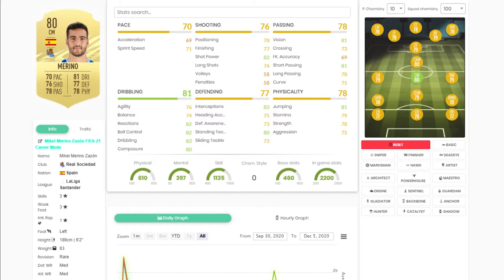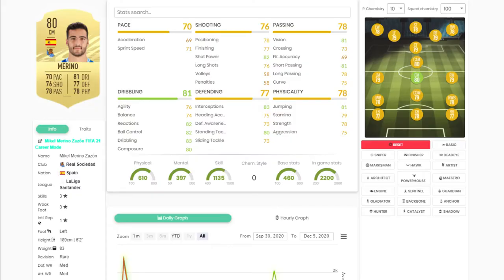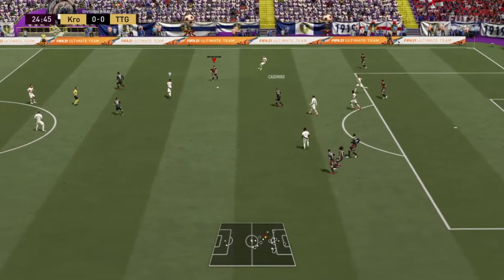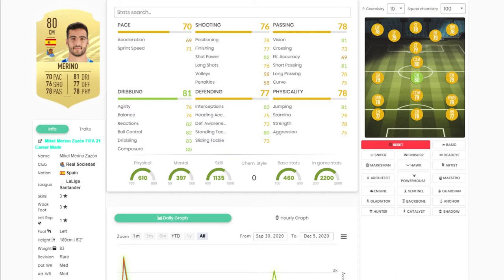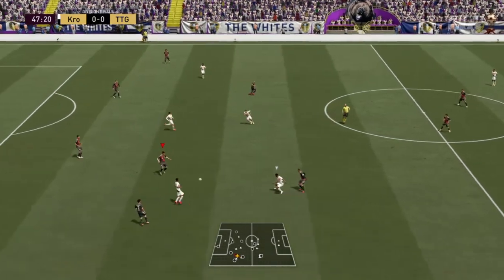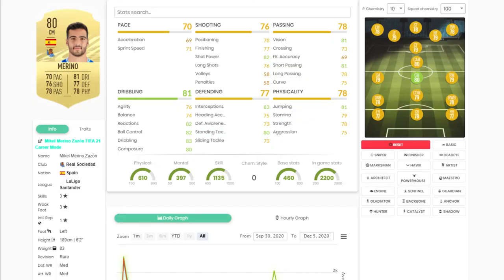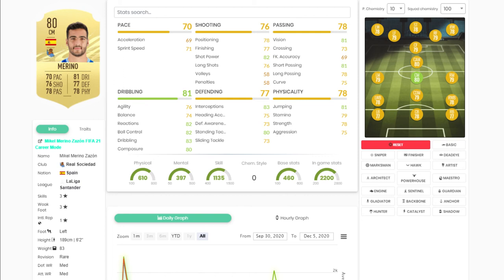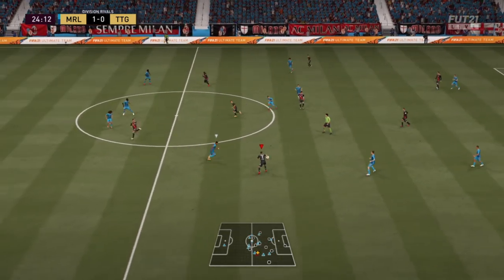FIFA 21 MIKEL MERINO PLAYER REVIEW | ULTIMATE TEAM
Here is a FIFA 21 Ultimate team player review on 80 rated Mikel Merino. Just avoid this card lool.

This is an Informative/Educative video to inform FIFA fans of additions and features within FIFA 21!